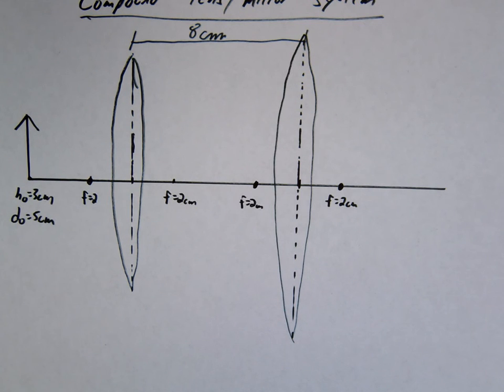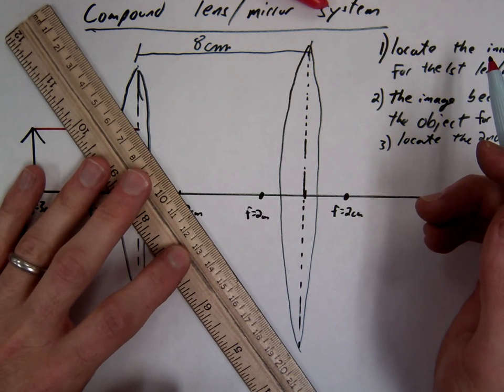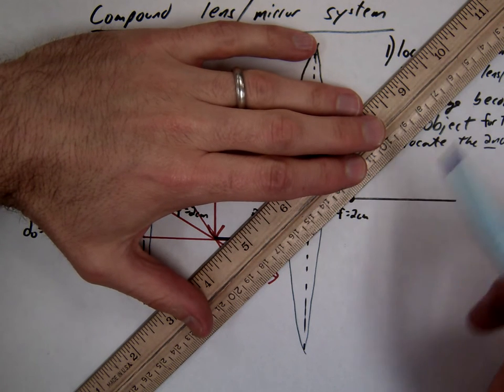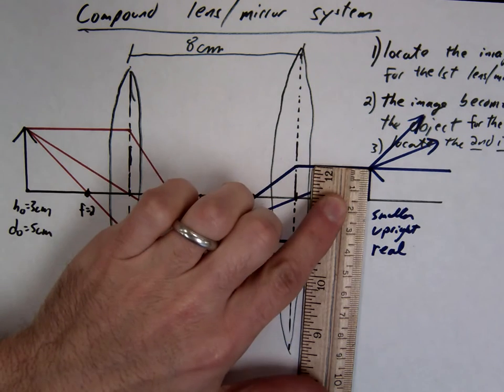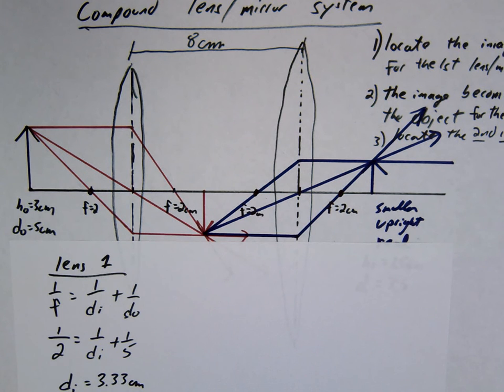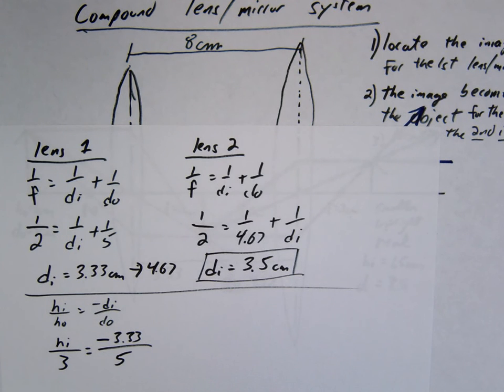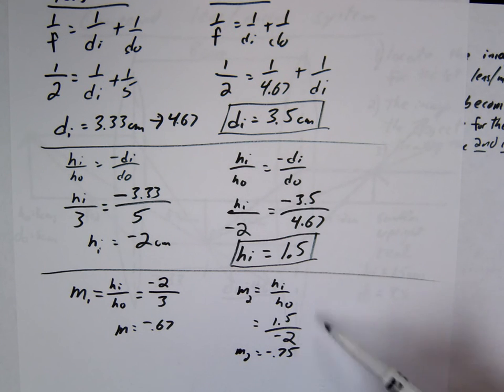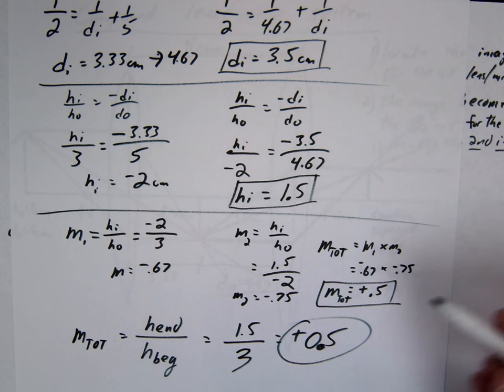How to ray trace with 2 converging lenses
This video explains how to locate the image of a compound lens system consisting of 2 converging lenses using the ray tracing method. This was taught during an optics unit in AP Physics.